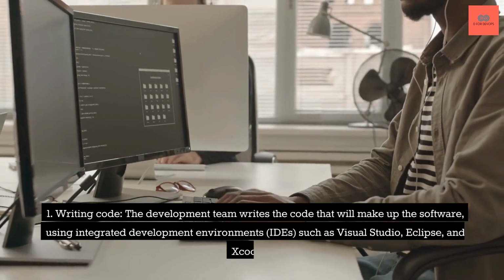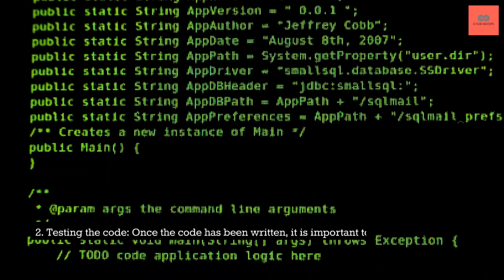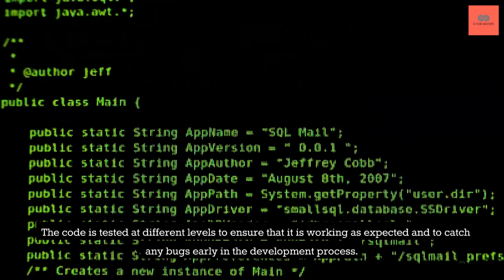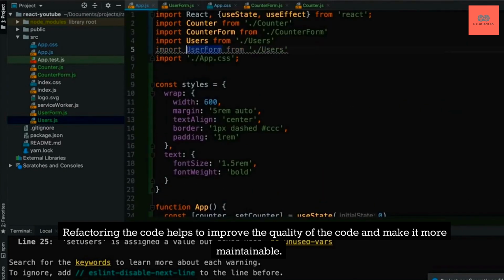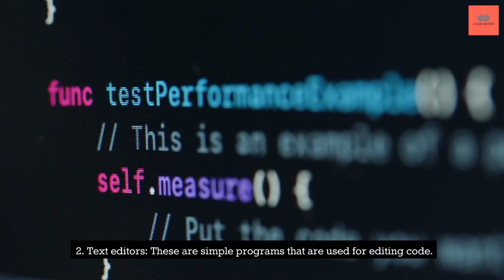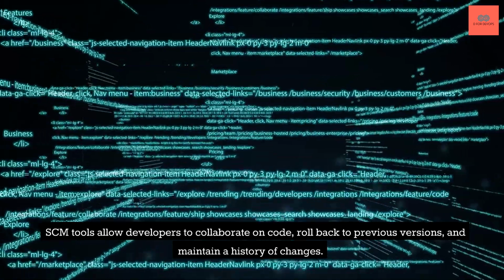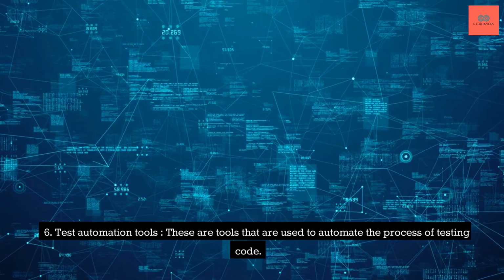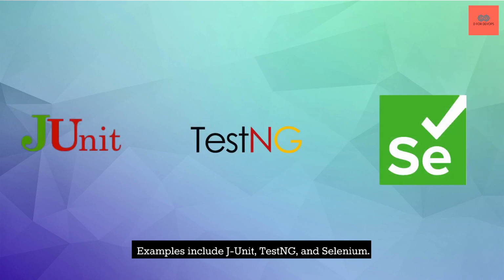Code Development Stage in DevOps Explained! | DevOps Lifecycle for Beginners | Step 2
In this video, we will learn about the second stage of DevOps Lifecycle i.e Code Development. We will learn about the steps involved during Code Development stage and check out the various tools used for this development stage.